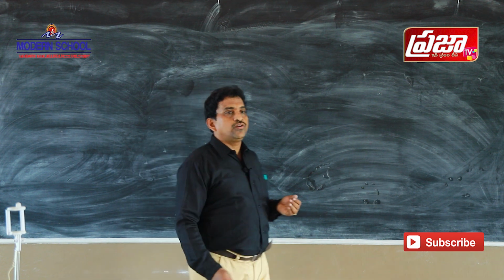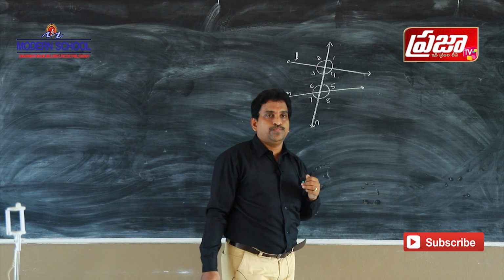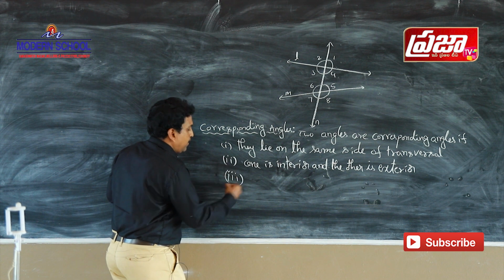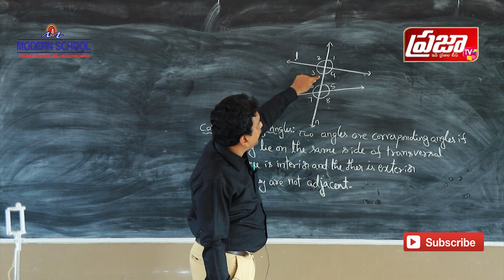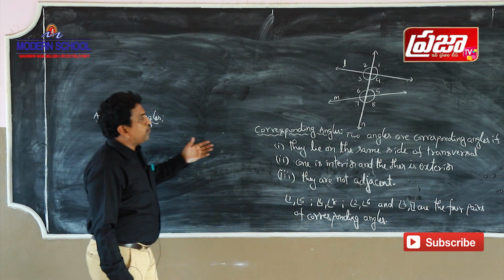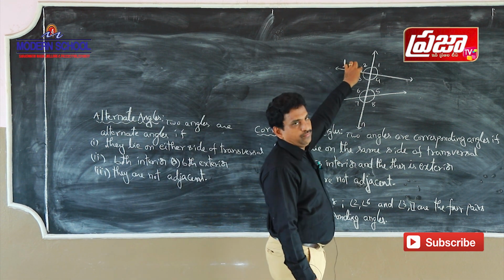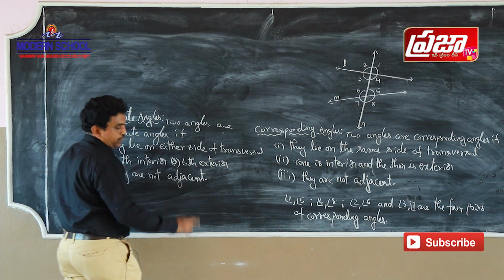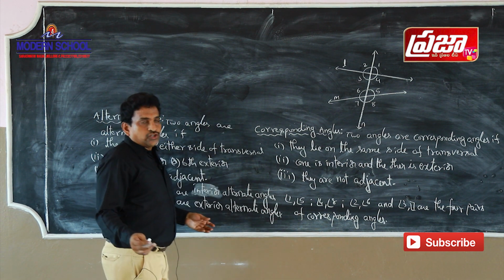Corresponding and Alternate Angles |Modern School |prajatv